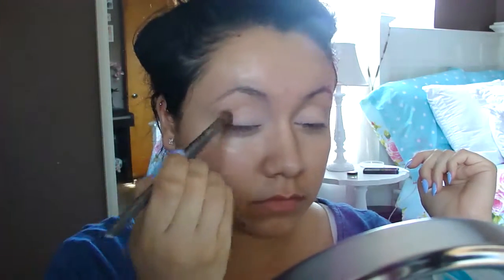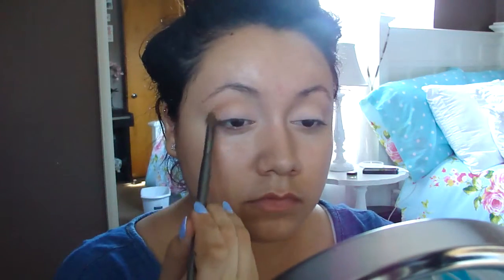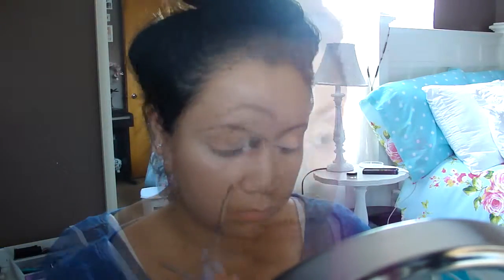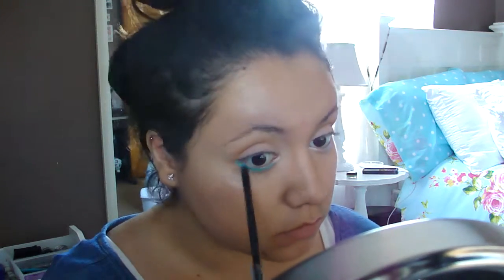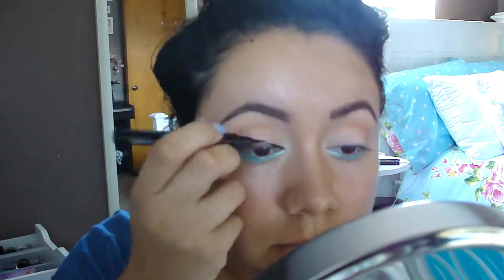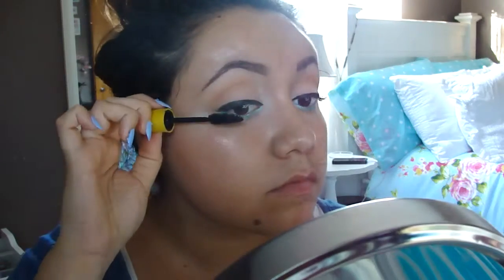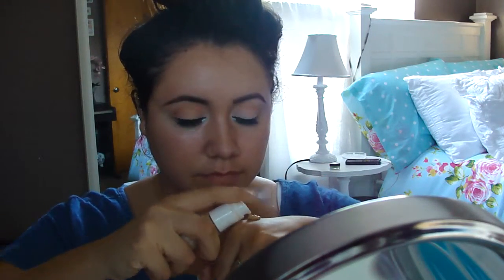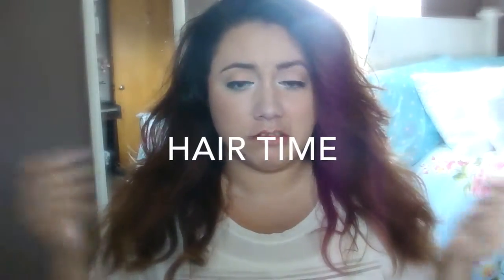My Easy Summer Look: Color & Braids!!!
CLICK HERE FOR VIDEO INFO

This is seriously my go-to summer look, it's so refreshing and different from a regular neutral/coral eye. This POP of color is very eye catching, I love this look, it's perfect for this summer season!!! If you try it out make sure to tag me on Instagram(the link to mine is below).

xoxo,
     Bianca